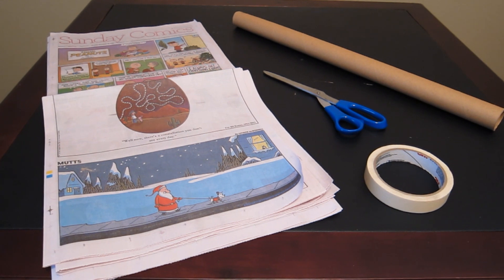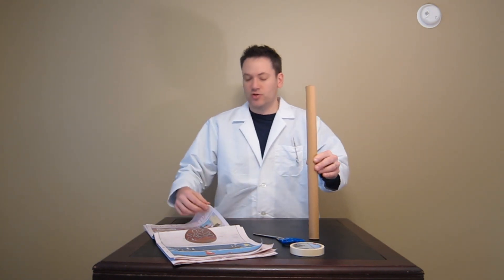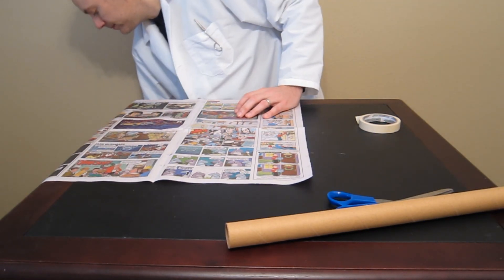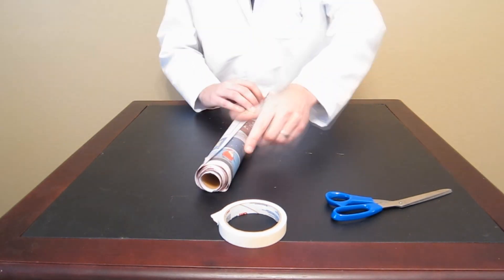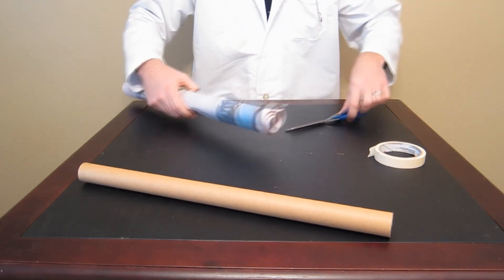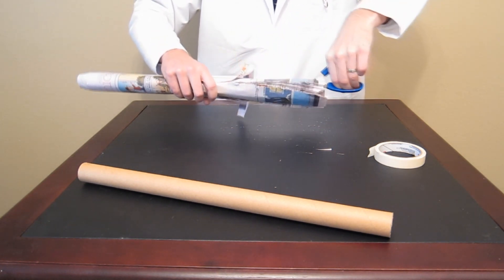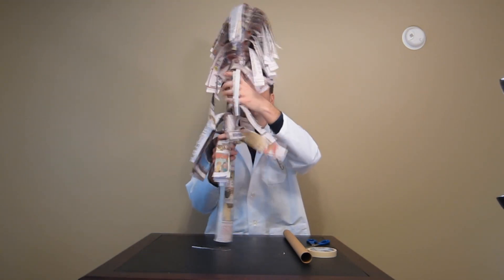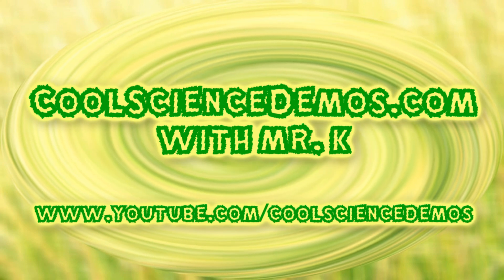Make a Newspaper Tree - Teach Recycling - Cool Science Demos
Learn how to make a newspaper tree and teach recycling at the same time.  Check out more cool science experiments on my YouTube channel or at my